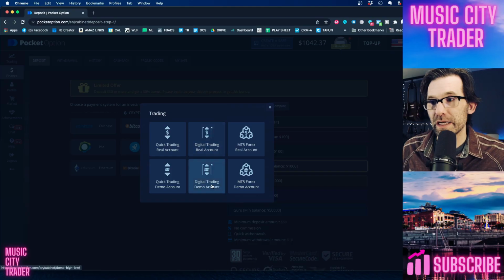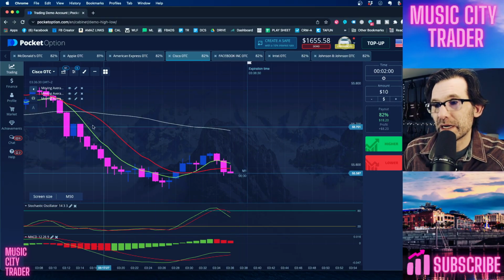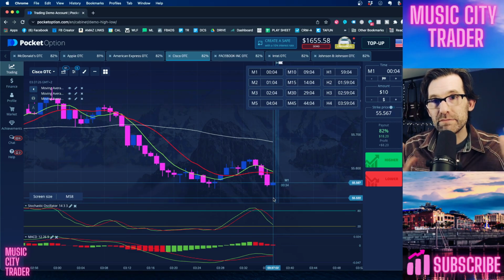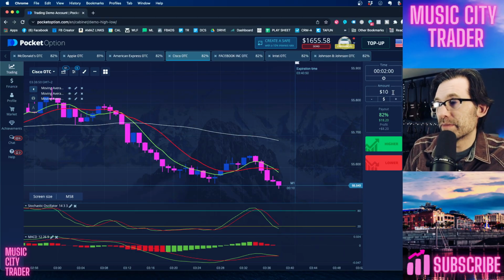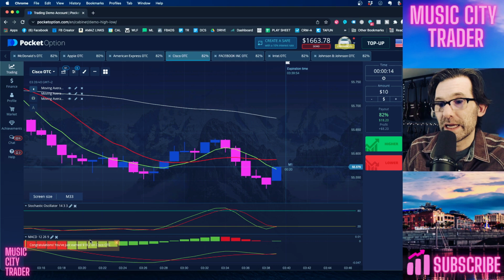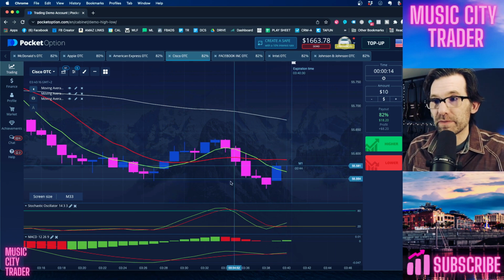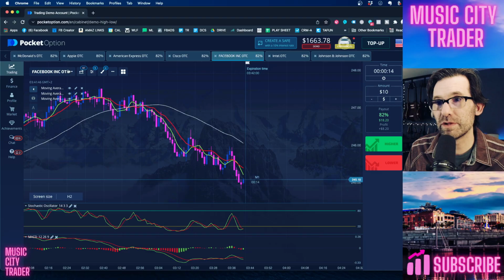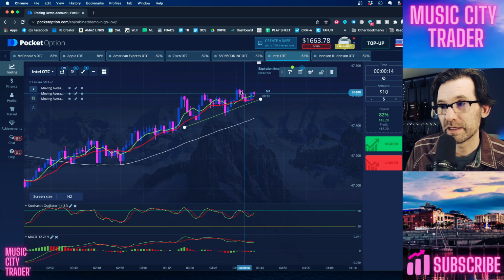Beginner's Guide to Pocket Option Trading Tips and Strategies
🎯 Dive into the World of Futures Trading with the ENTRY SNIPER Indicator! 🎯

Are you ready to elevate your trading game and explore the dynamic world of futures trading? Whether you're a seasoned trader or just starting out, our ENTRY SNIPER Indicator for Trading View or NinjaTrader will give you the edge you need. 📈💹

Join the vibrant community of passionate traders at the Music City Trader Tribe! Connect, learn, and grow with fellow enthusiasts who share your love for trading and success.

Unlock exclusive insights, tips, and strategies with our comprehensive LINKS AND TRADING SHEETS. Whatever your level of expertise, there's something for everyone. Don't miss out on learning day trading, understanding indicators, and mastering price action trading as a beginner. Start your journey with our online course and detailed strategy book. Plus, get your first trading sheet FREE when you join our tribe! 📚🎓

Are you curious about day trading strategies or how to effectively read stock indicators? Perhaps you're wondering what it takes to become a successful futures trader or a professional day trader. Find all your answers with the Music City Trader Tribe!

🔥 Don't wait any longer—step into the exciting world of day trading with us and unlock your true potential!

Join us and let’s trade to success together! 🌟